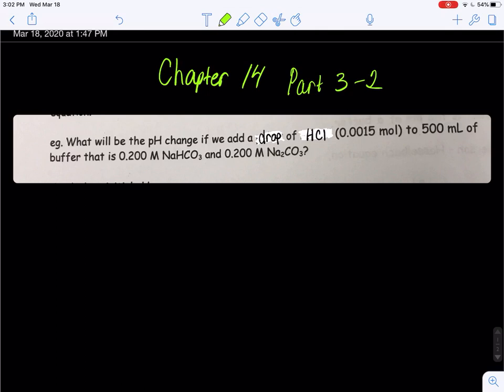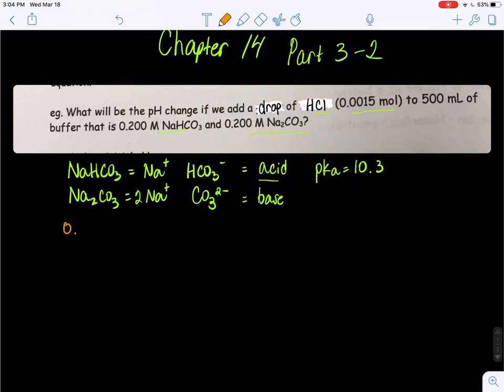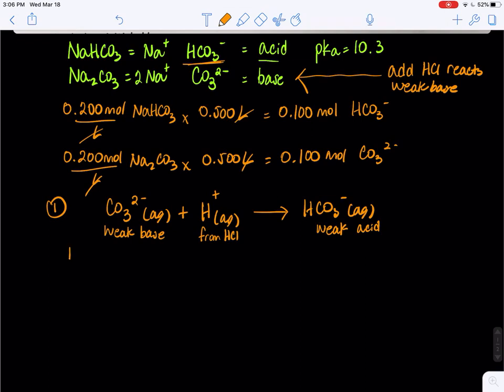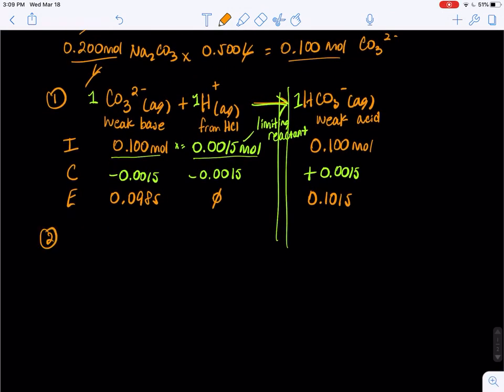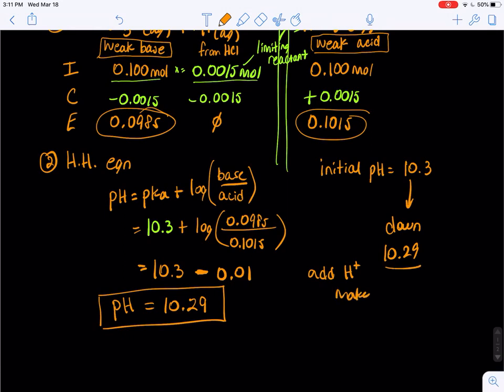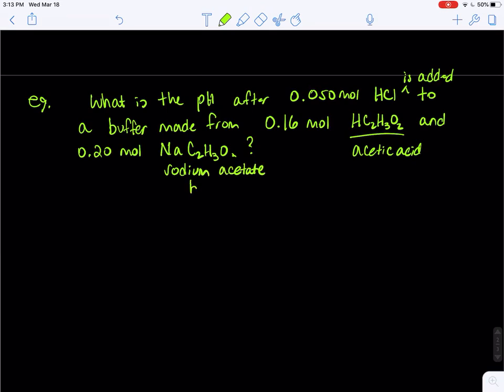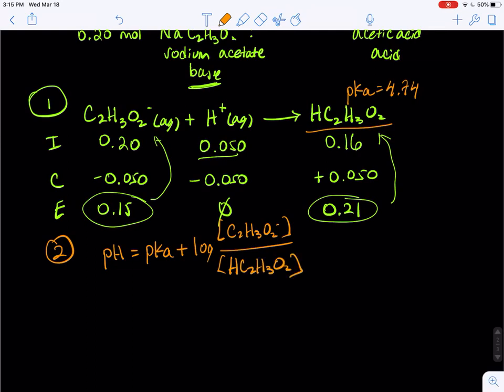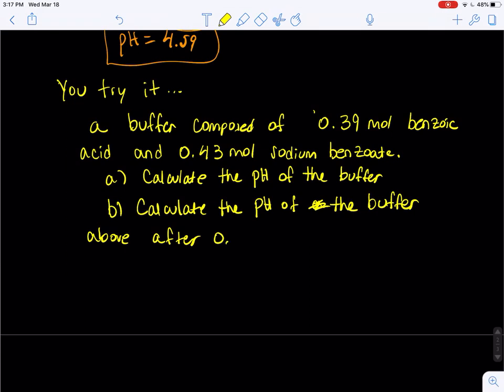Chapter 14 Part 3-2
In this video I explain how to calculate the pH after HCl is added to a buffer mixture.